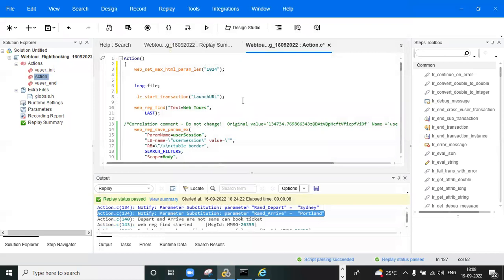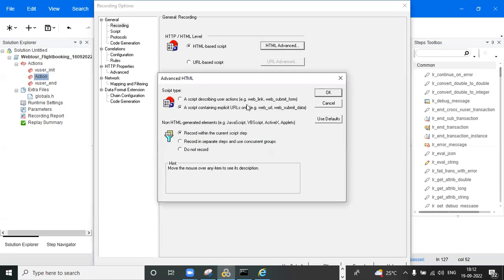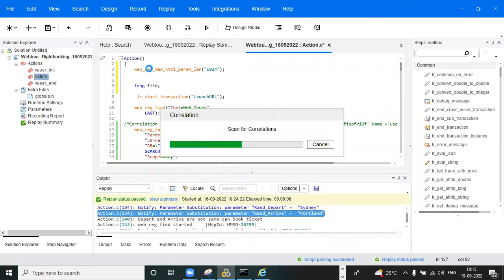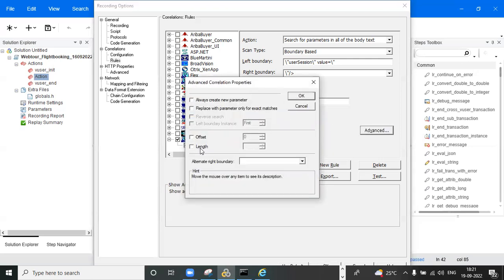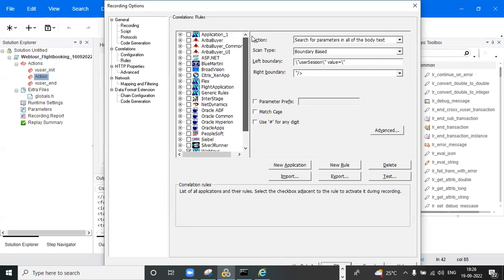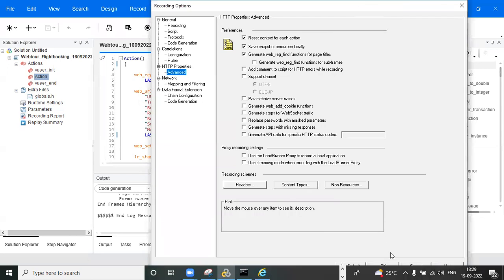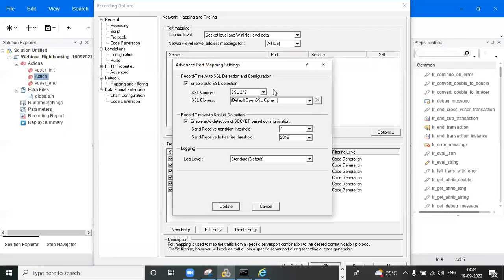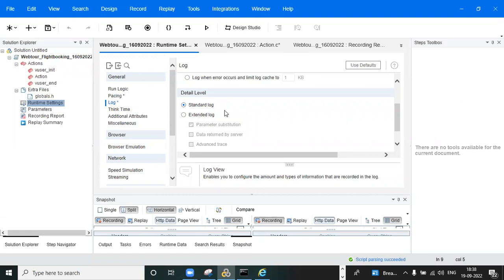Recording Options and RT